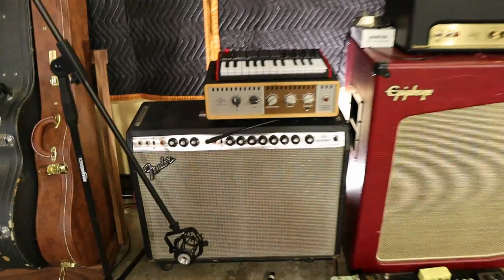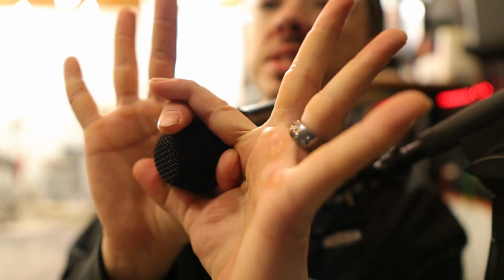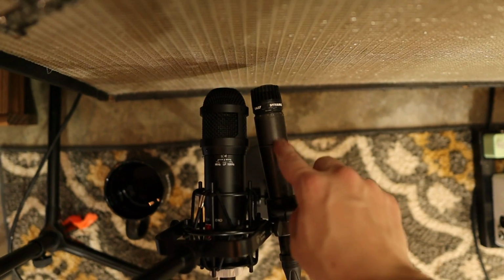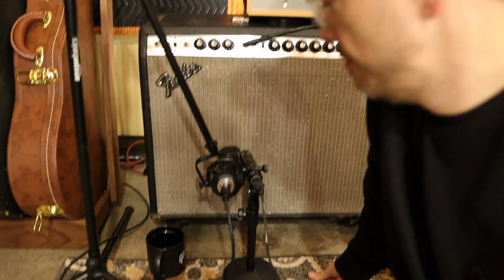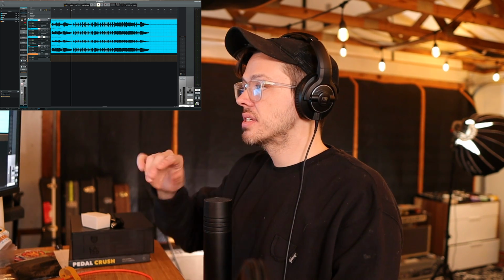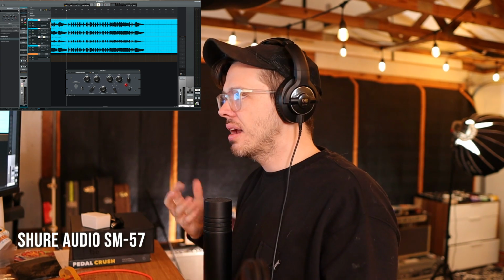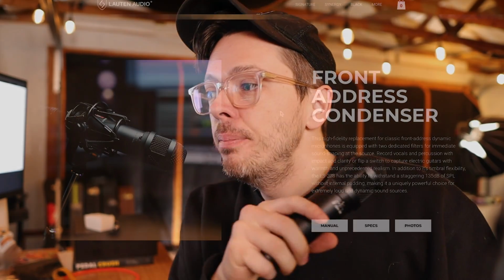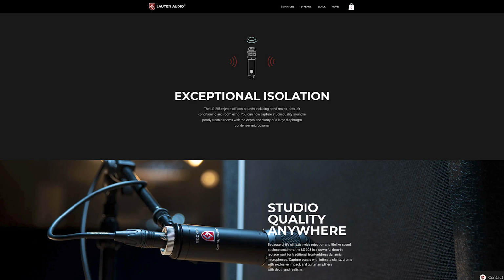Do Mics Matter for Guitarists?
When it comes to the search for tone, guitarists often forget about microphones and worse, some choose to ignore them all together. So, I wanted to explore this topic and see how much this matters when it comes to A )using a mic & B) using something besides an SM57.

Dig this mic? Want to pick one u? Please grab it here!

Gear links
Milkman The Amp (affliliate link)
Supro 1624t (affliliate link)
Ernie Ball Instrument Cables (affliliate link)